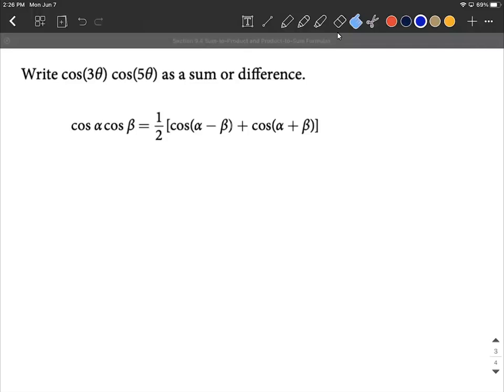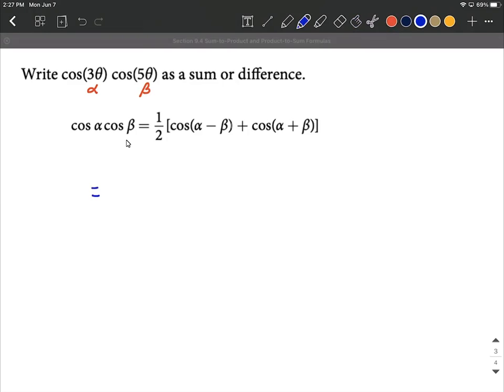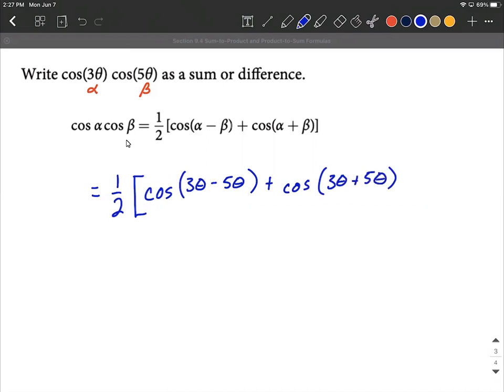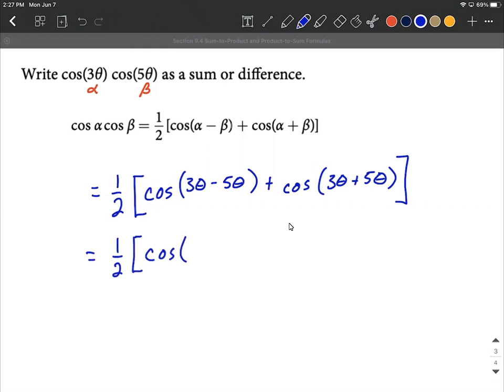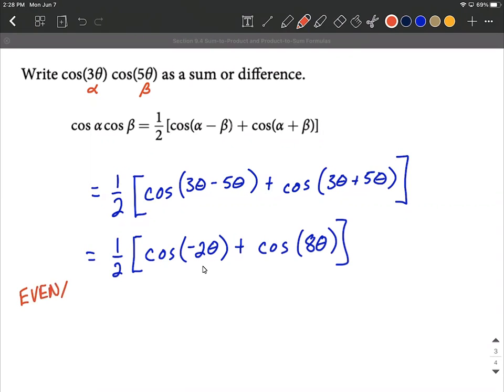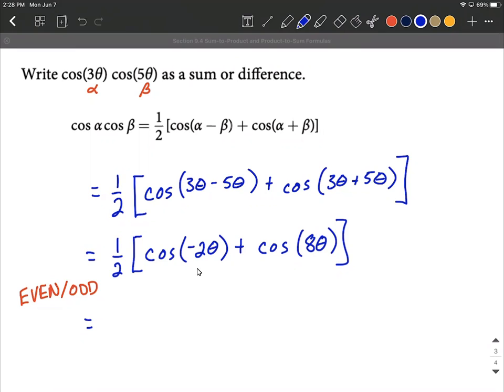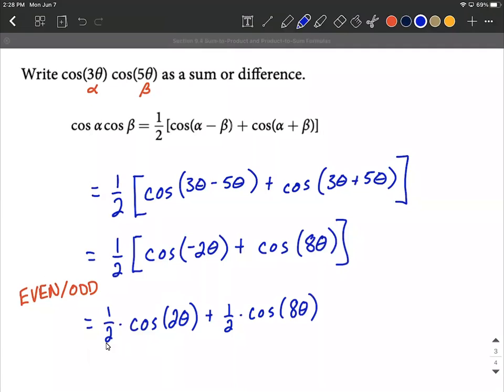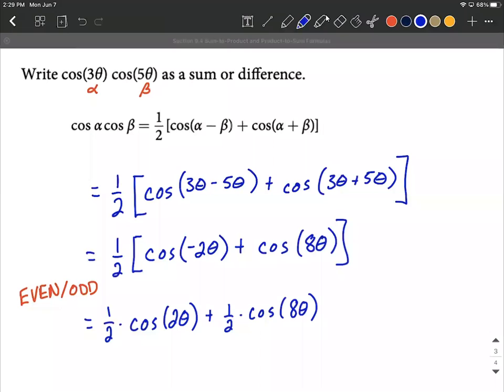Product-to-Sum identity (formula) | Cosine Cosine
In this example problem, we use the product-to-sum formula to rewrite cosine multiplied by cosine as a sum.  We identify what will be used as alpha and beta, then systematically fill into the formula.  When simplifying, we end up with a negative inside of one cosine function.  The Even/Odd Identity is used to rewrite without the negative.  The solution is simplified completely.  Each part of this process is explained and written out step-by-step.